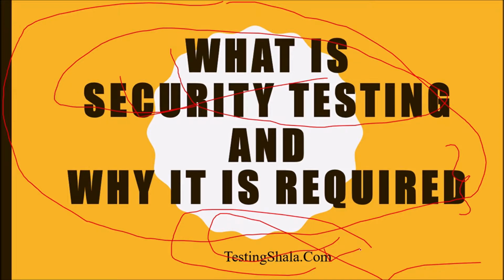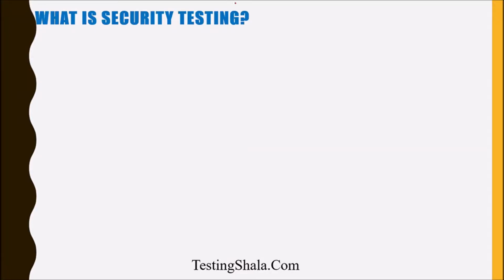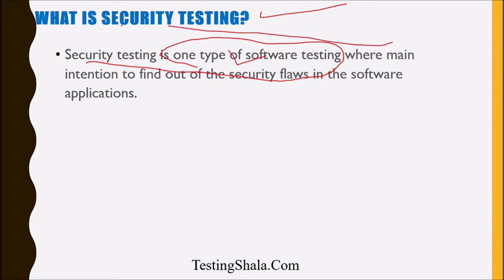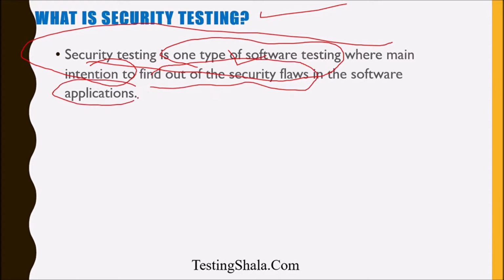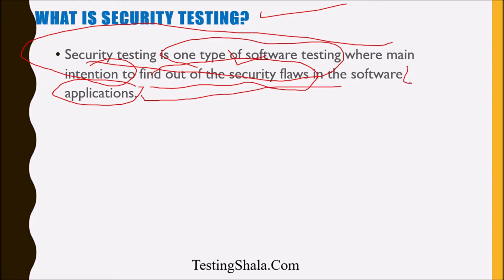What is security testing and why it is required | software testing types | testingshala